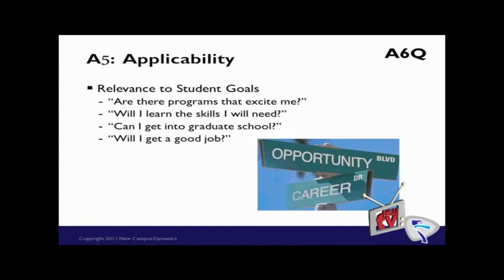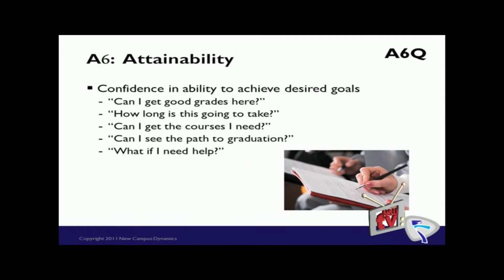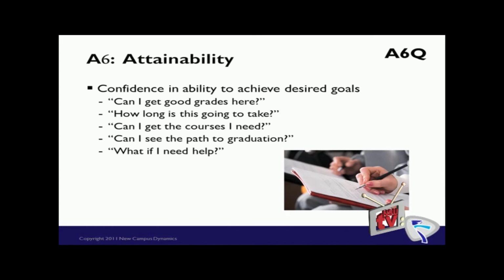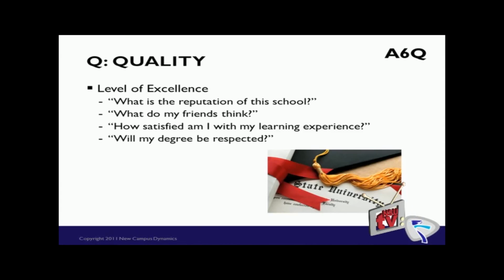A6Q Success Factors explained by Larry Smith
The A6Q Student Success Factors are explained by Larry Smith of New Campus Dynamics at a campus retention workshop.  These factors can be measured and used to identify where to put resources to best help students who are at risk.